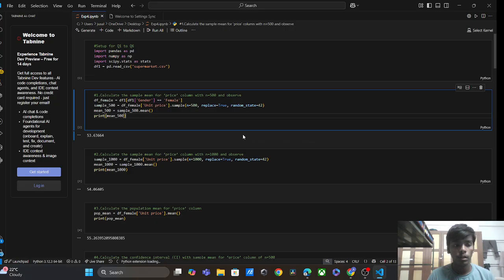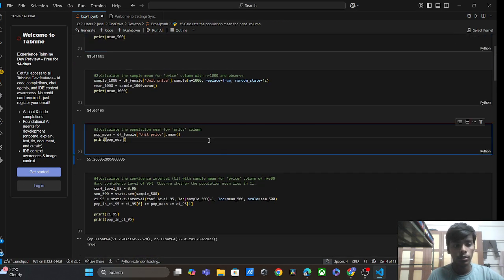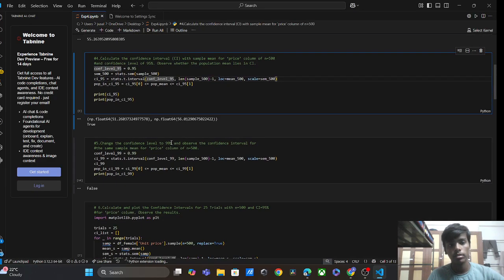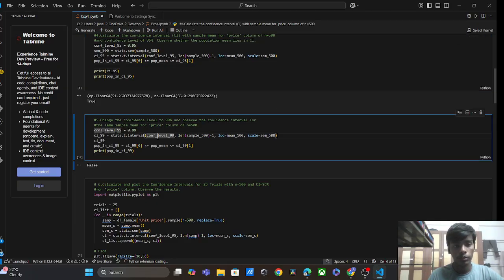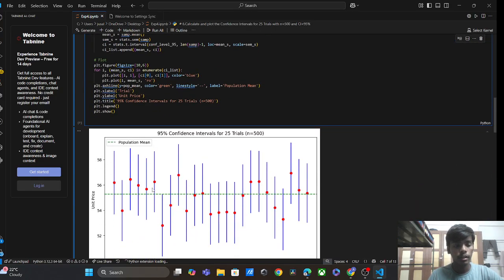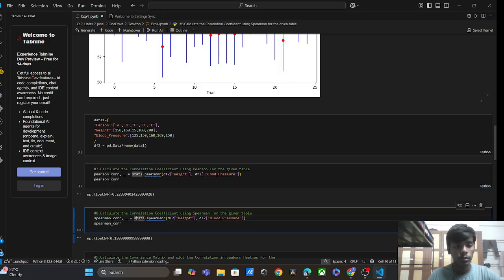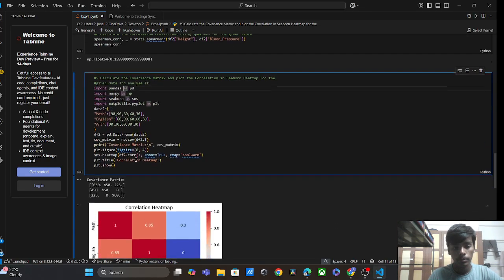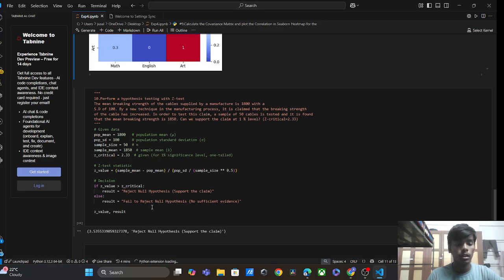DSE 4 EXPERIMENT